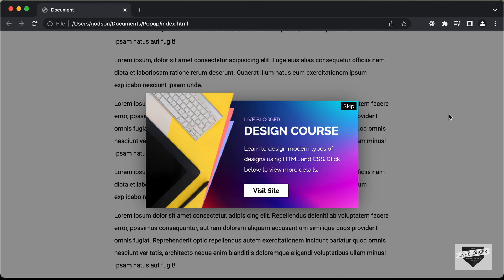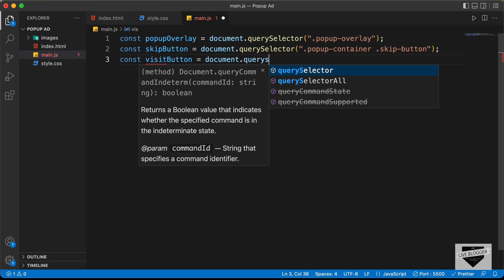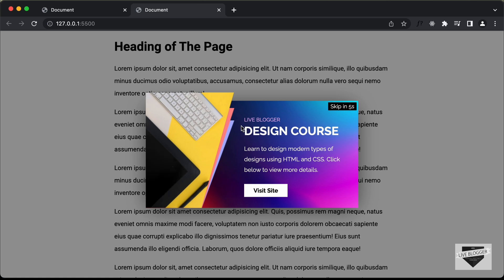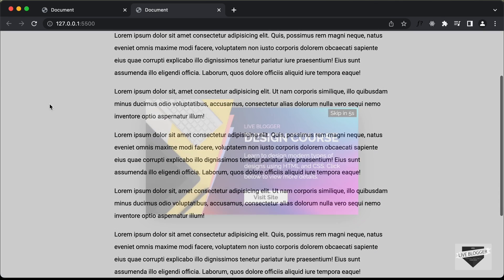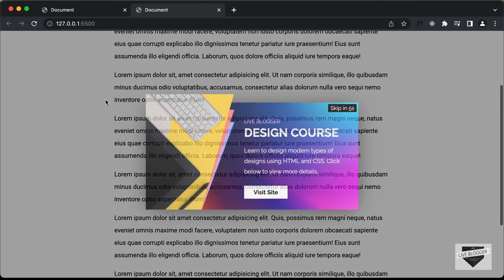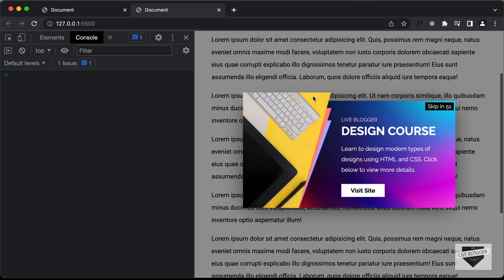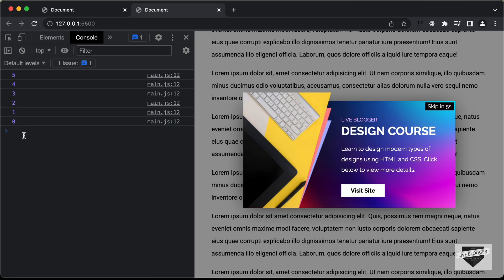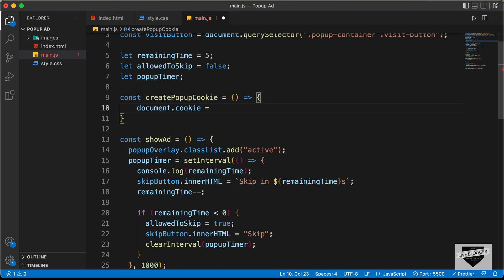How To Design A Skippable Popup Ad Using HTML, CSS & JS (Part 3)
Hi guys, in this tutorials series we are creating a skippable popup ad using HTML, CSS and JavaScript. In this video, we will add the JavaScript to add the functionality. I hope you find this useful.